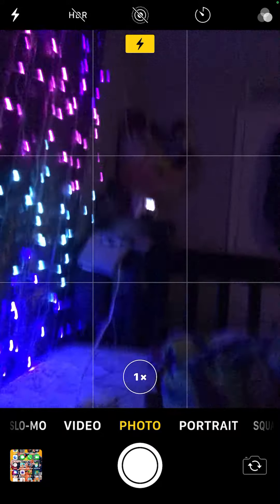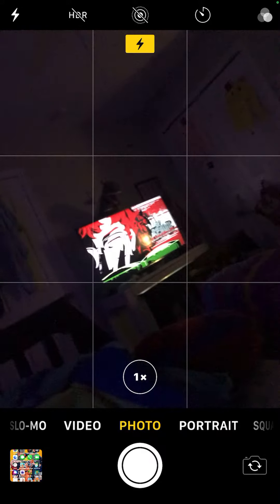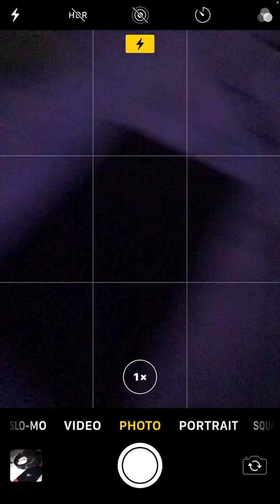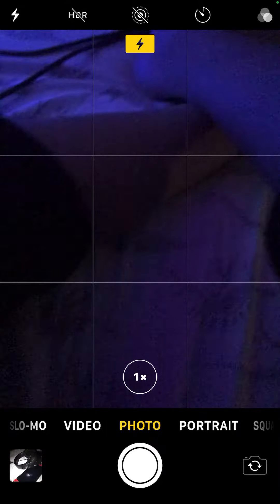This is for ian